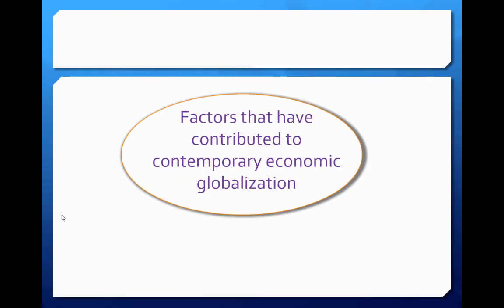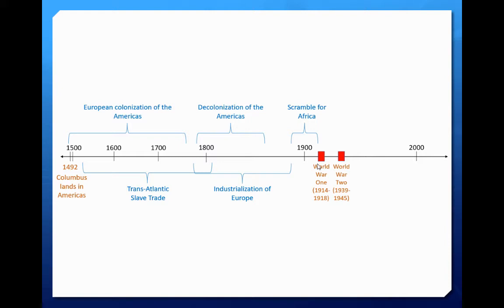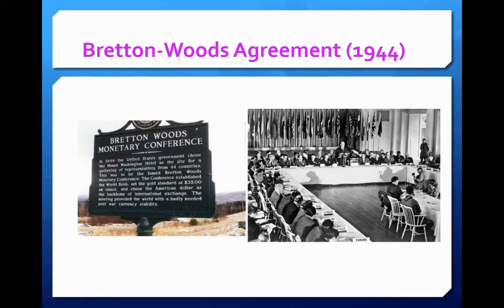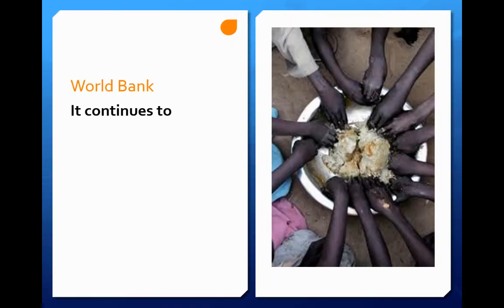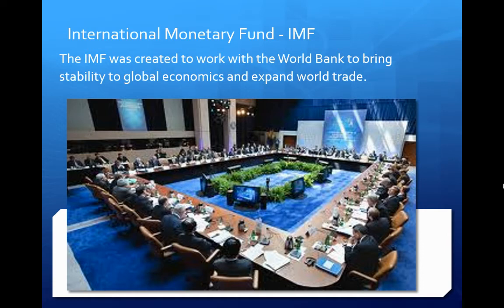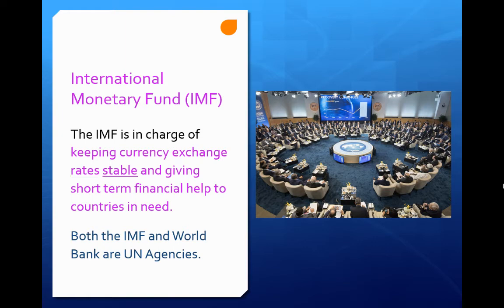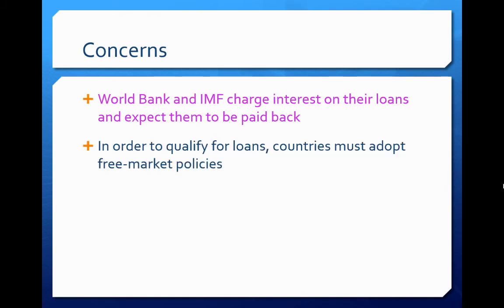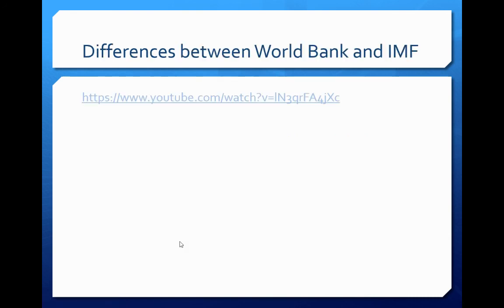Lesson 1: Foundations of Contemporary Economic Globalization